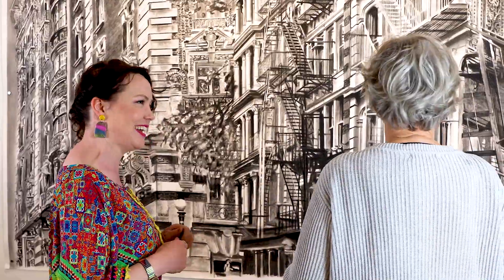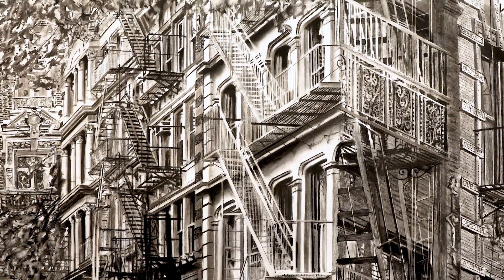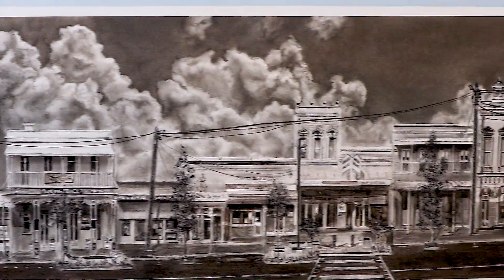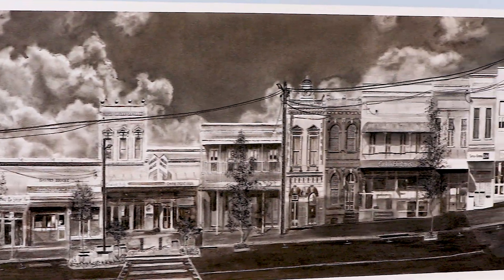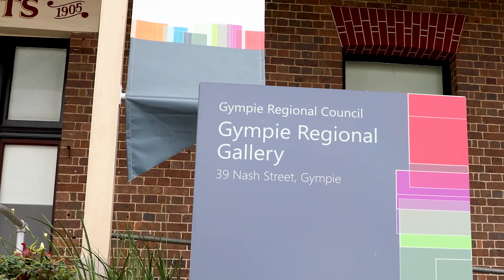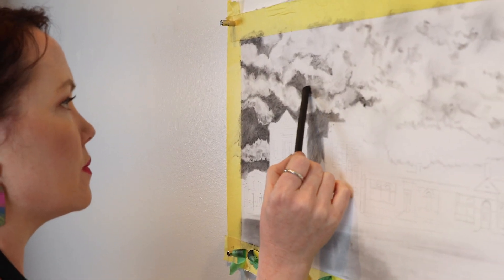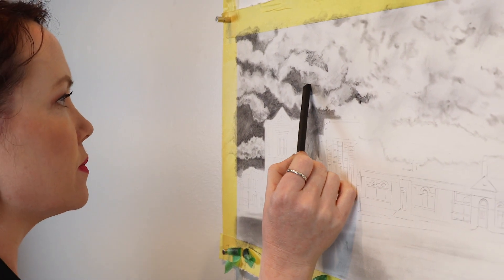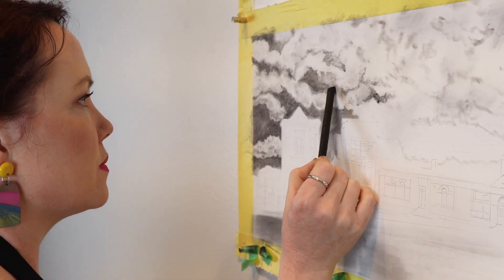Roundabout: New York and Gympie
Last days to see charcoal architectural artist Miriam Innes' exhibition featuring works from urban New York and newly created works of iconic Gympie buildings. On view at the Gympie Regional Gallery until 30 September 2020.